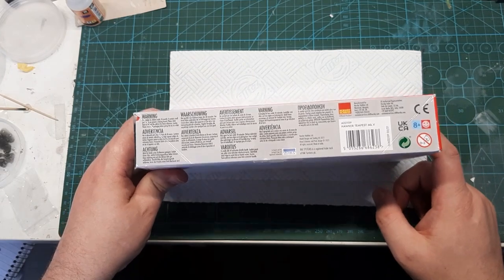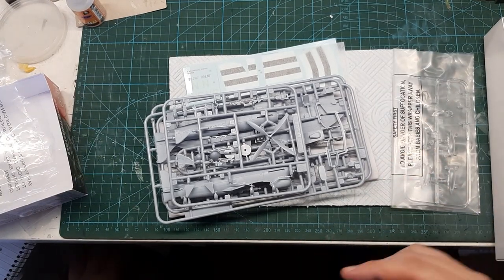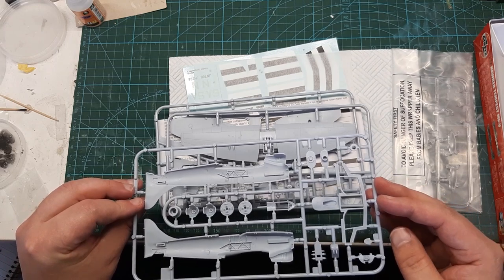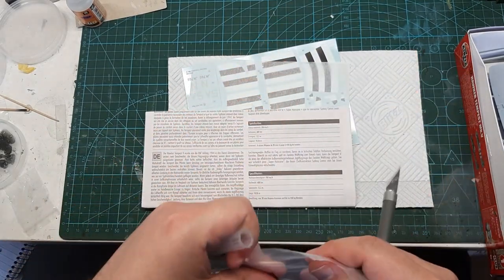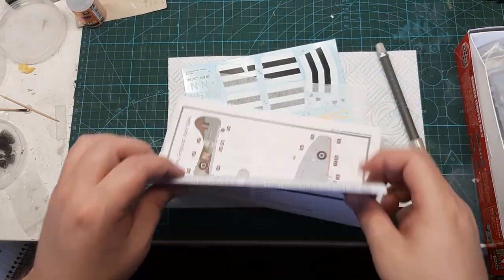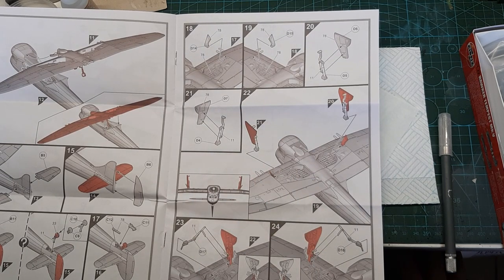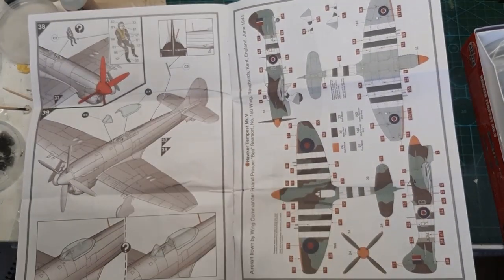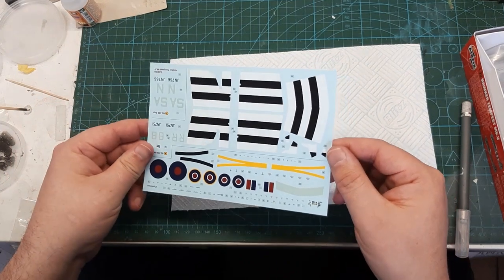Airfix 1/72nd Scale Hawker Tempest V in box review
A review of this lovely kit by airfix that I purchased. Plus a brief if yet confusing history of it as well.